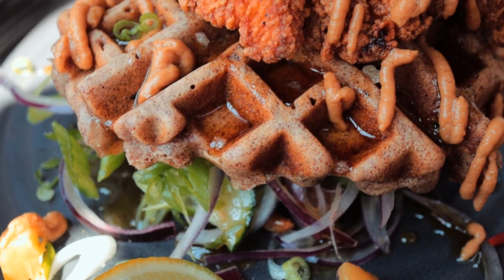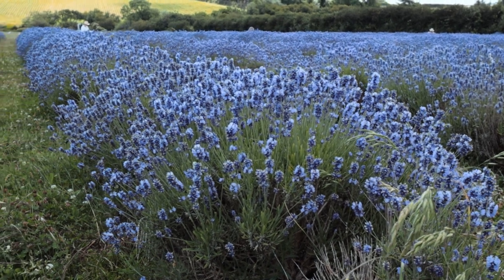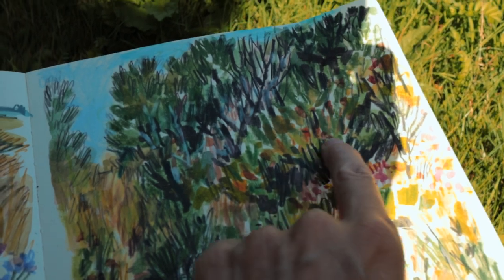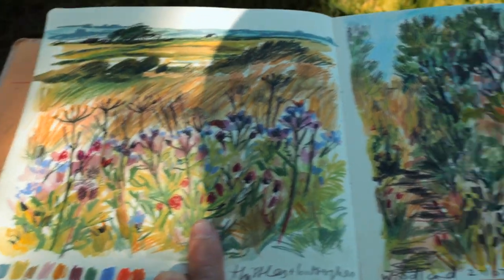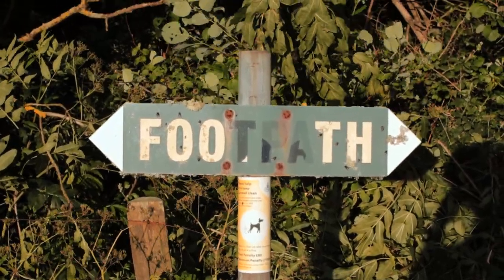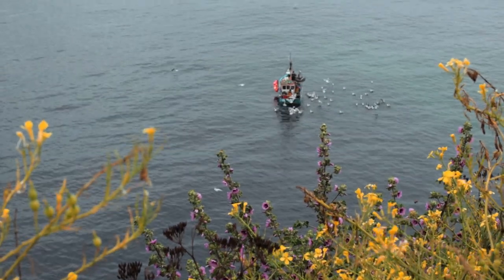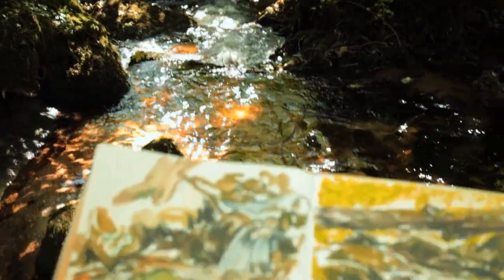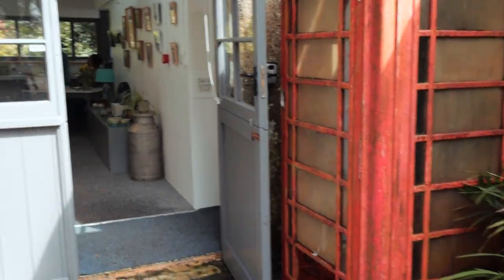Summer Sketching Adventures Cornwall | Artist Vlog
Hello everyone! It's time for one of my artist vlog updates and in this one I cover almost all the highlights of the Summer season. Expect walks around the Cornish coast, a lot of wildflower footage, some meals out, sketching dates and sketchbook pages as well as a look at my 2024 calendar and plans for our joint exhibition in October. Hope you enjoy it and let me know what you've been up to over the last few months!

Coast Colour Canvas Gallery Exhibition is happening 7-13th October, Roskilly Farm, Lizard Peninsula

Listen to me, @NatashaNewtonArt and @kriksis chat about running an artist business.

ABOUT ME:
My name is Mel Chadwick and I'm a professional freelance illustrator and artist based in Cornwall. Here I share studio vlogs, sketch walks, tips and tutorials.